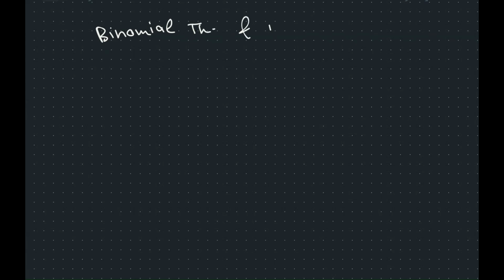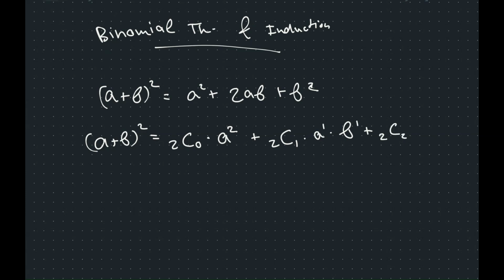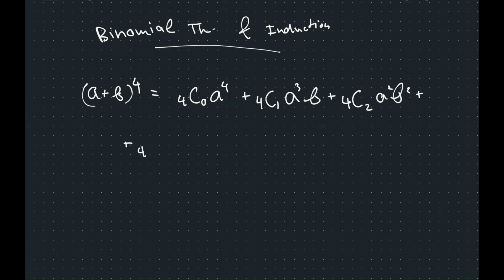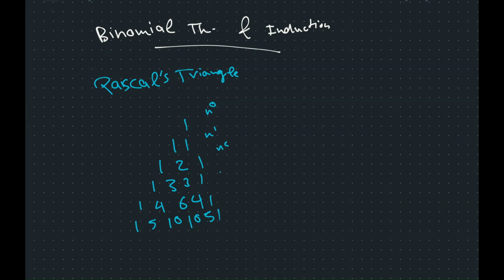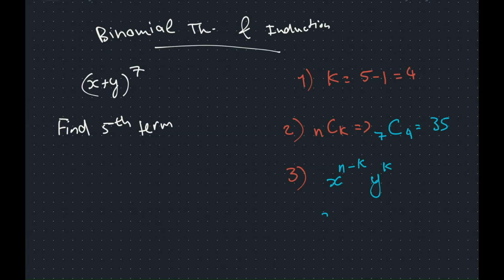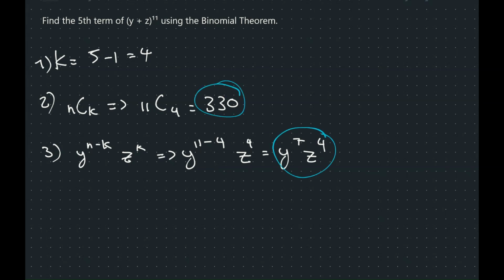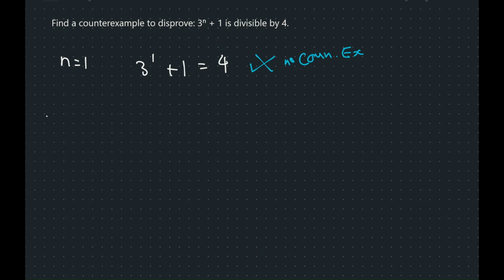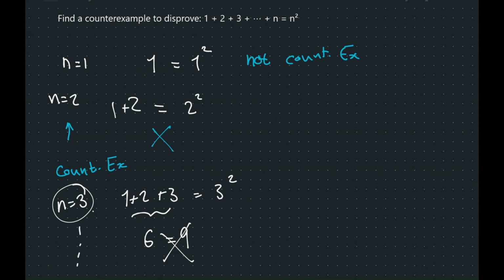Gr. 11Adv EoT 3 Coverage | Mathematics | Part 5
This is the Fifth part of the EoT 3 Gr. 11 Advanced Coverage. Where we discuss (Binomial Theorem & Mathematical Induction).

Video Content:

0:00 Introduction
0:28 Explanation
11:39 Solving Questions